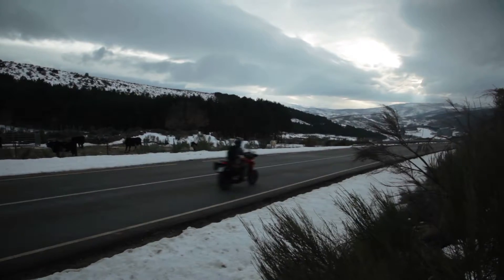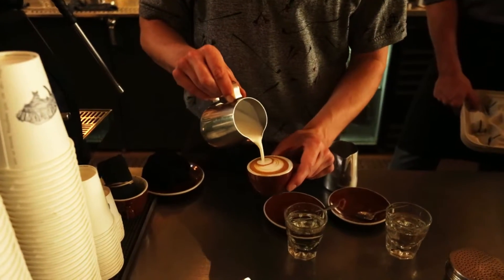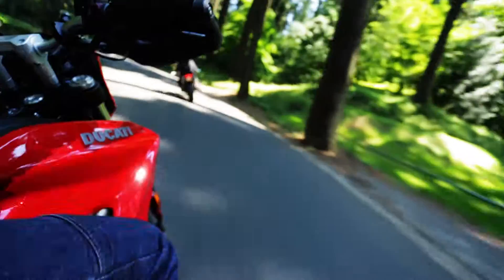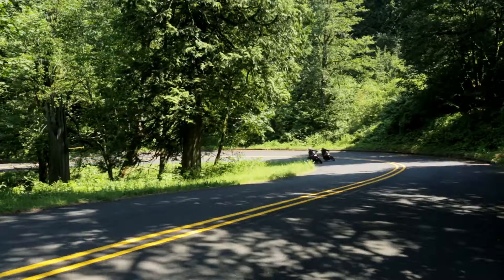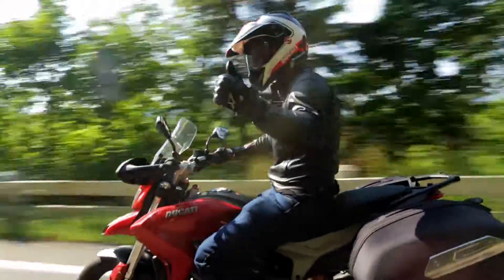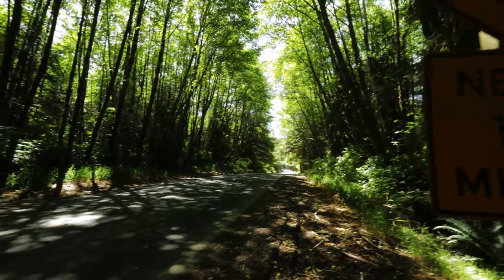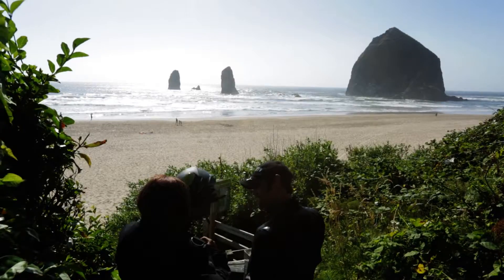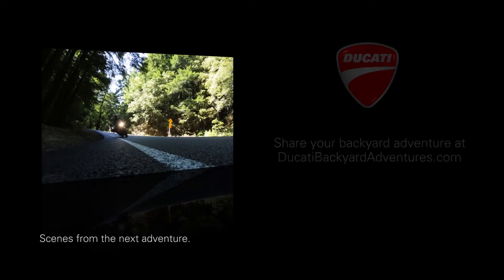Ducati Backyard Adventures - Episode 1 - Portland, OR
Take a ride with moto-adventurer Jamie Robinson as he uncovers backyard adventures across the nation aboard the Ducati Hyperstrada.